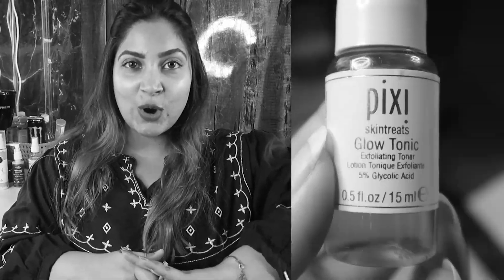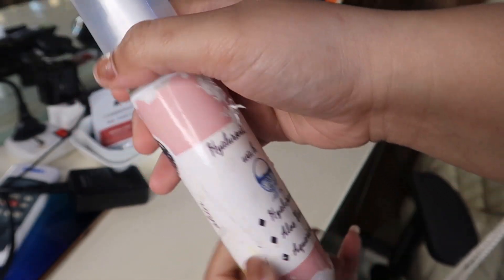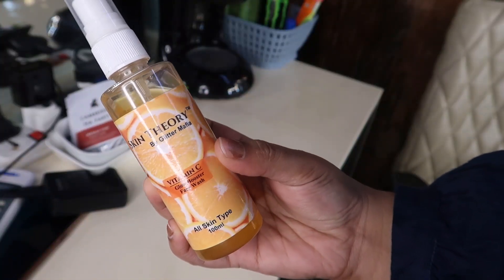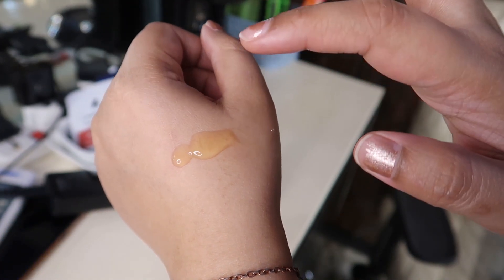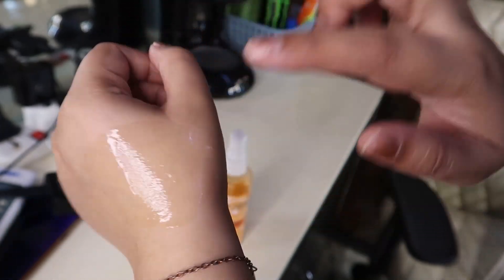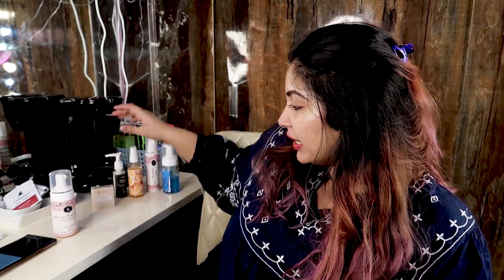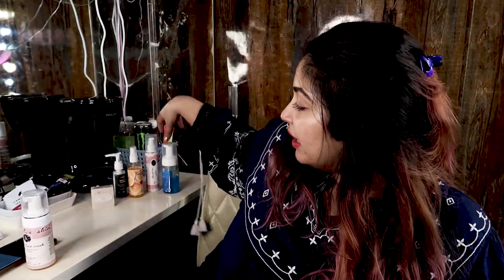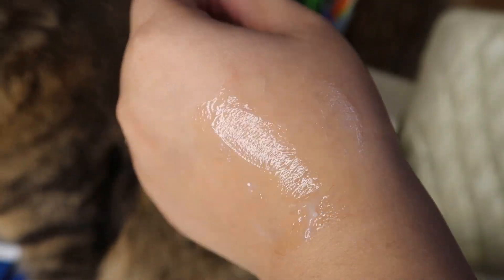What type of CLEANSER should I use? Different SKIN types covered!!! Cleansing 101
Cleansing might be the harshest step in your skincare routine if not done correctly. Different skin types should have different cleansing systems/rules.
today, lets explain what cleanser should you buy and why ?
Cleansing 101

cleansers used:
Hydrating cleanser: @khushluxskin (instagram)
Salicylic Cleanser: @khushluxskin (instagram)
vit c Cleanser: @glittermafia (instagram)
Snow cleanser: @herbalicious_official (instagram)
rice milk soap: @dflipstore (instagram)

OFF D RECORD
Hosted by Kanzah Syed